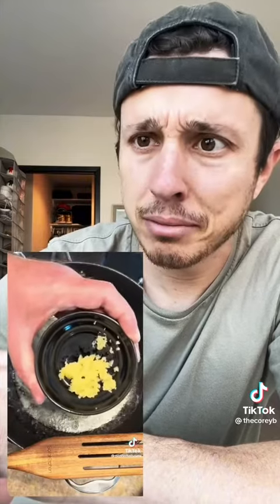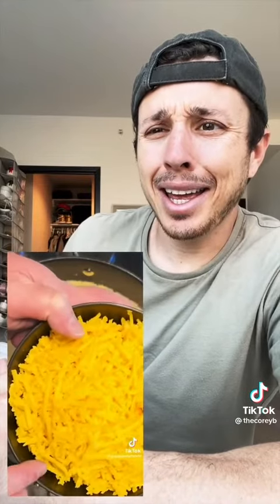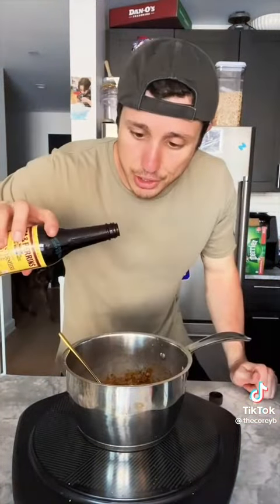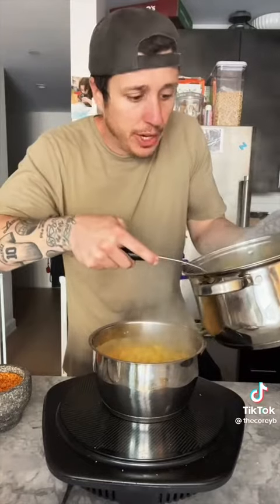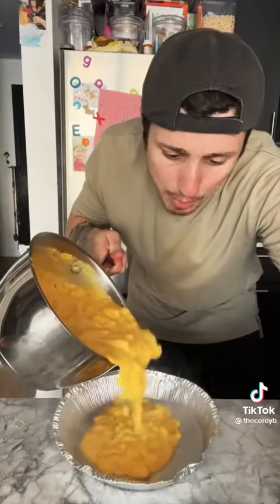May 31, 2022